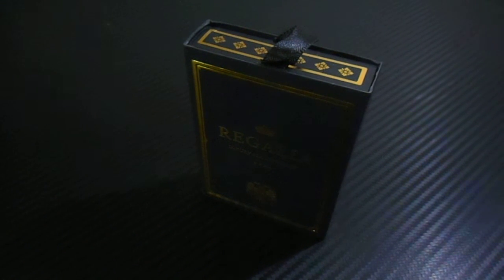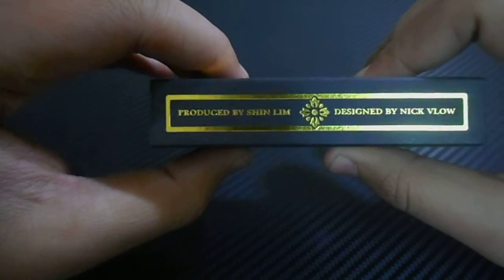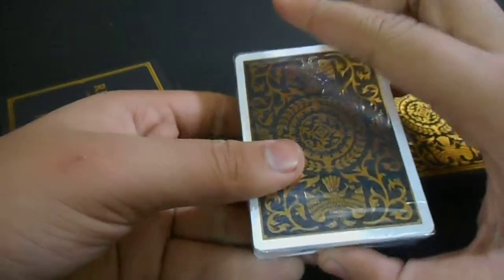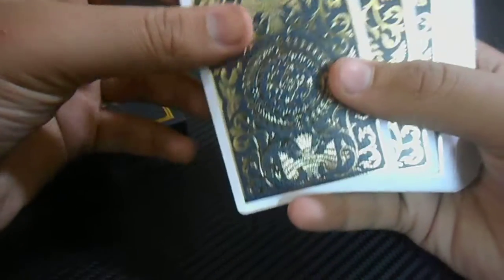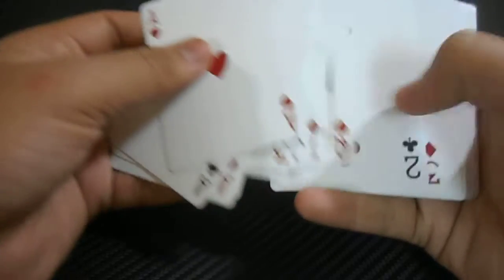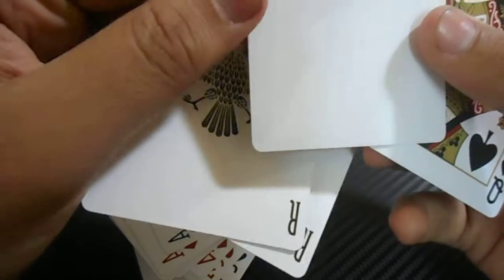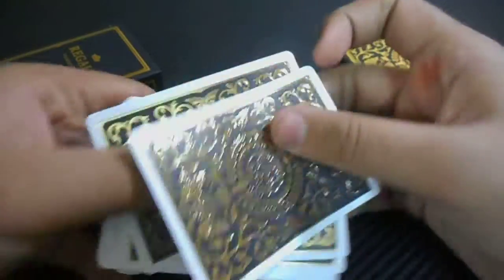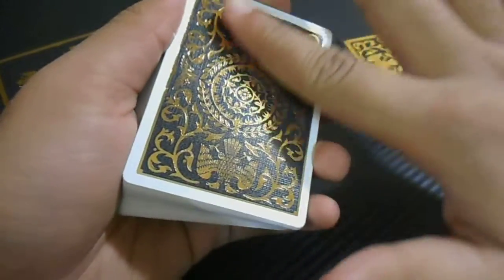regalia by shin lim cards unboxing